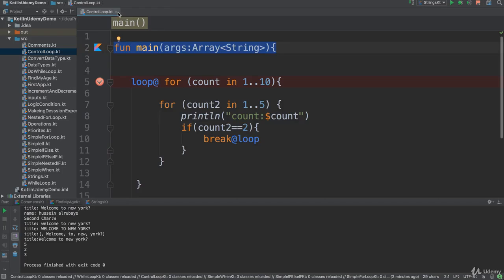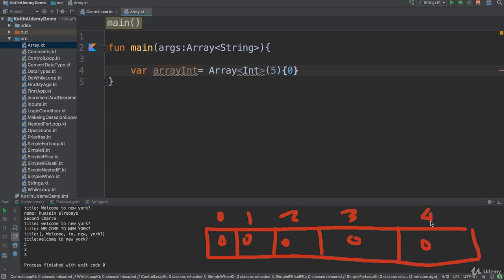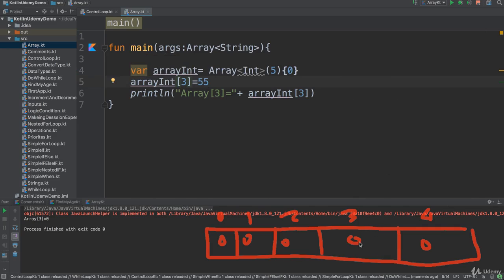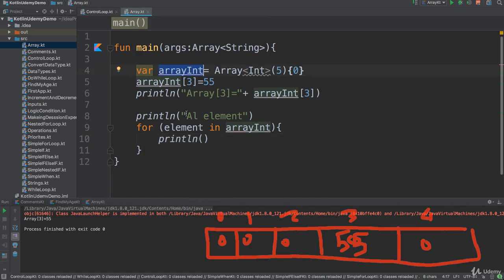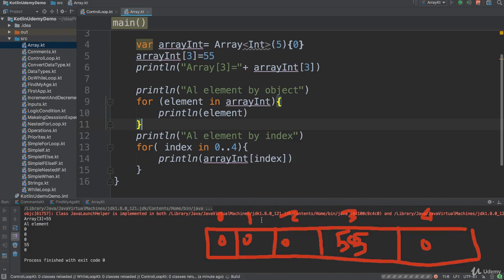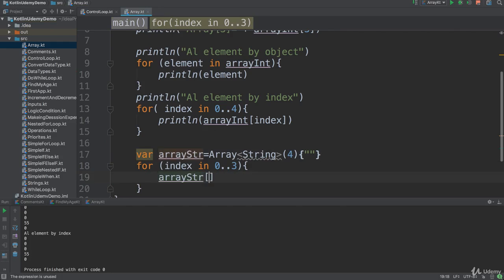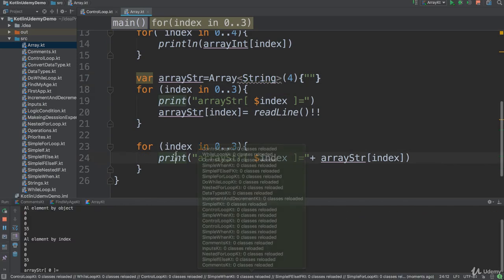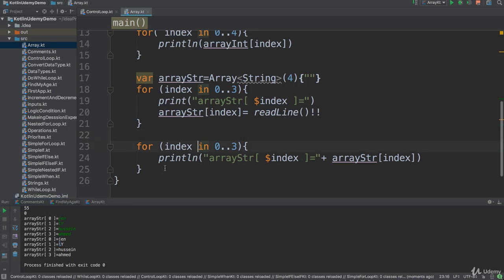033 One Dimension Array implementation